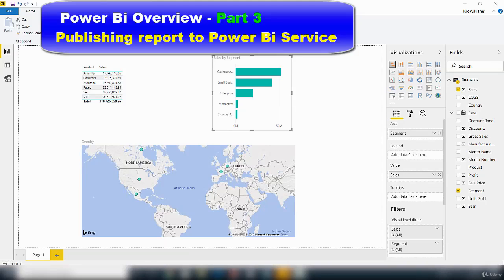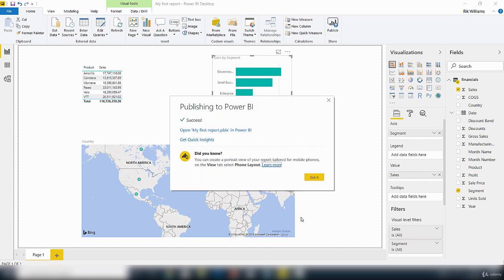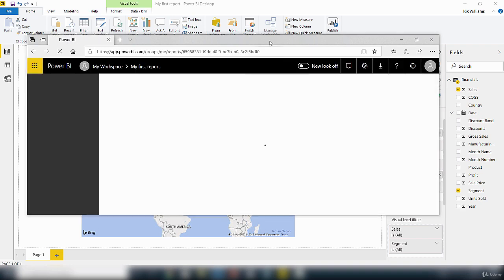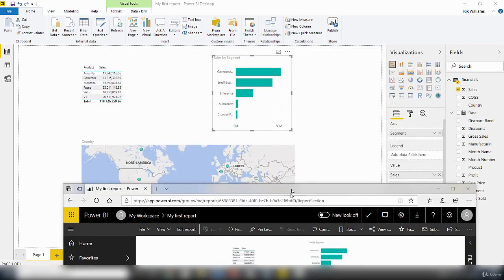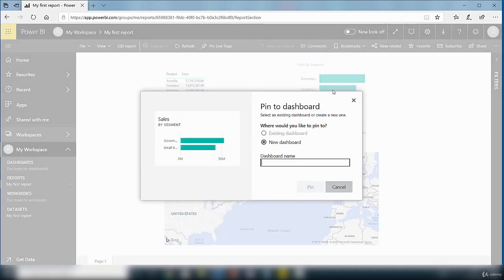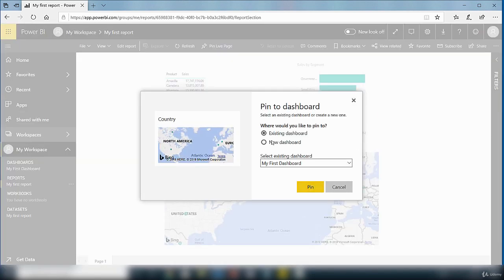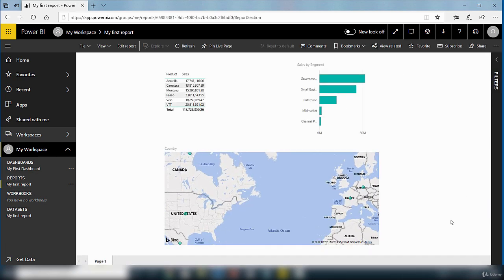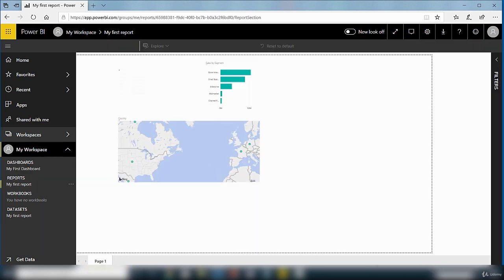007 Power BI Overview Part 3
Microsoft Power BI Overview (Lesson Seven)  Part 3